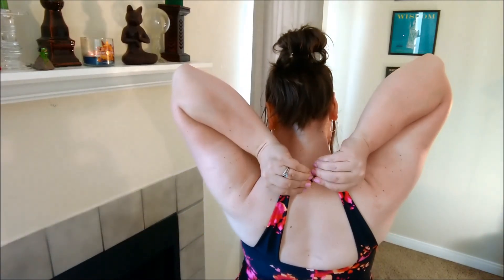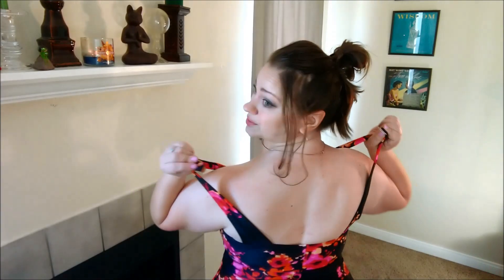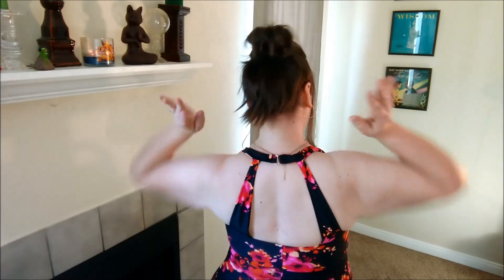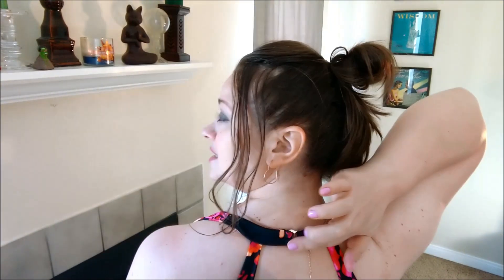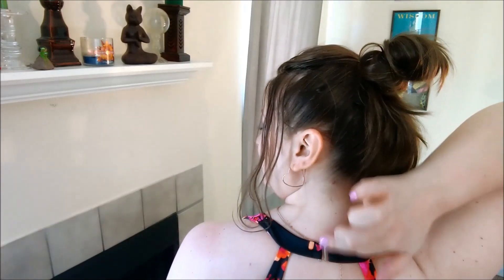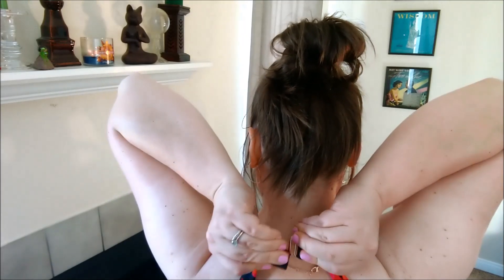⛱ MEETCURVE Swimsuit 🌞 Try On and Review | PLUS SIZE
I am excited to collaborate with Meet.Curve in this video! I will be trying on and reviewing two of their swimsuits in this video. Be sure to click on the link to my Instagram page below to see photos of me in the swimsuits, go ahead and give me a follow while you are there.

Poppies h-back Sarong-front One Piece Swimsuit -- 2X

My Measurements:
Bust 45.5
Waist 39.5
Hips 52